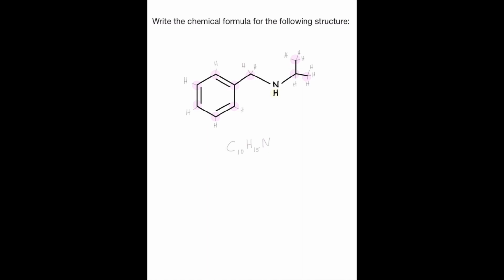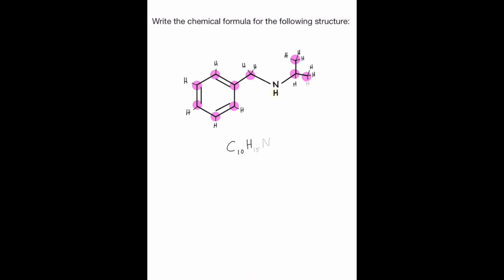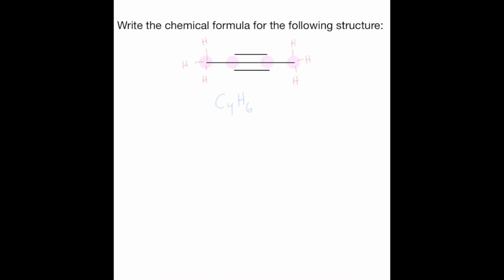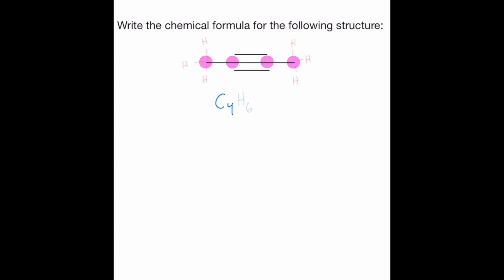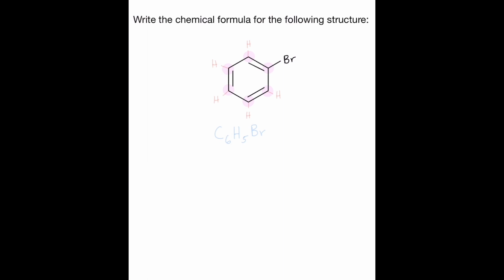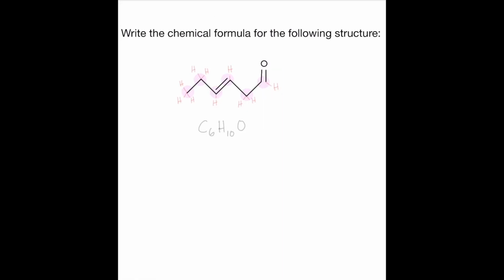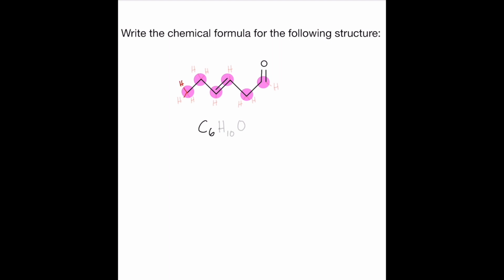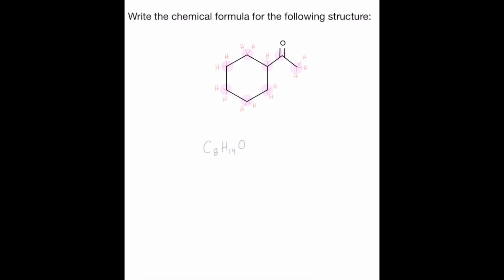Writing Chemical Formulas for Organic Structures (Compilation) - Chemistry Practice Problems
Let's practice writing chemical formulas for organic structures!

0:00 Problem 1
0:57 Problem 2
1:42 Problem 3
2:22 Problem 4
3:07 Problem 5